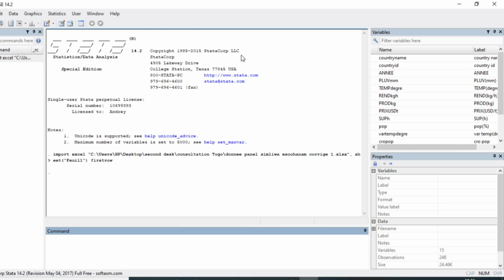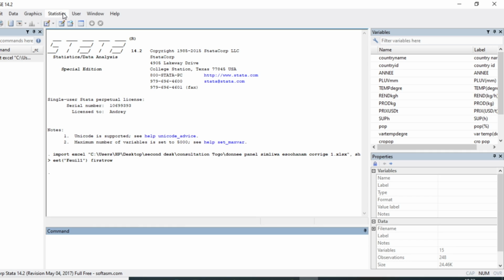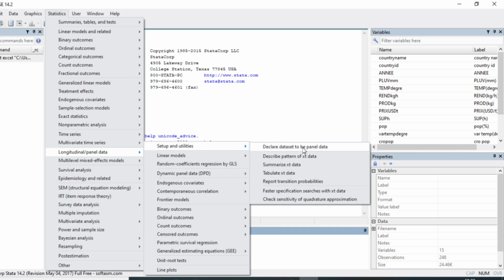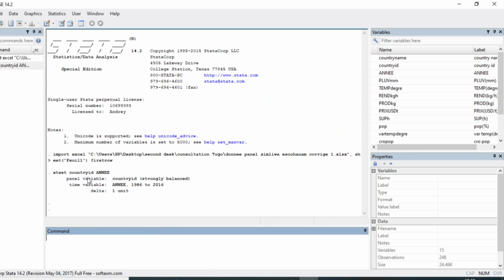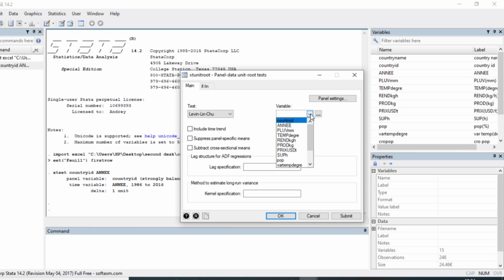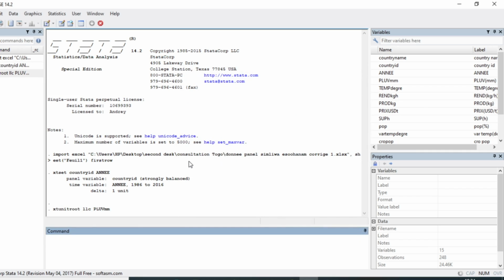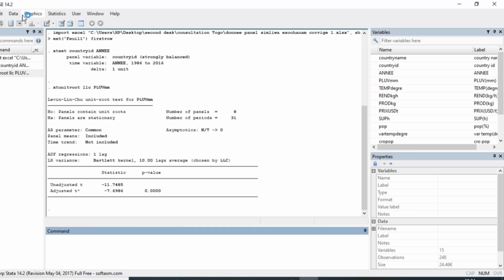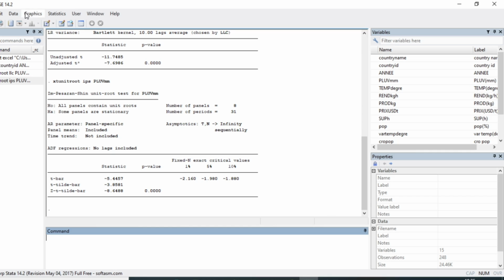How to run a panel unit root test in STATA using the drop-down menu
In this video, we show how to run a panel unit root test in STATA using the drop-down menu (without programming). you can then be able to run Levin- lin-chu, Im-Pesaran-shin as well as Hadri LM stationarity test and so on.

2)-if you are a fan of video games do not hesitate to go to Instant Gaming via the